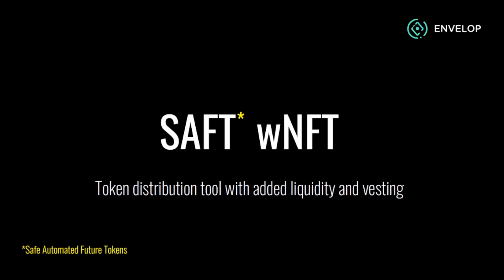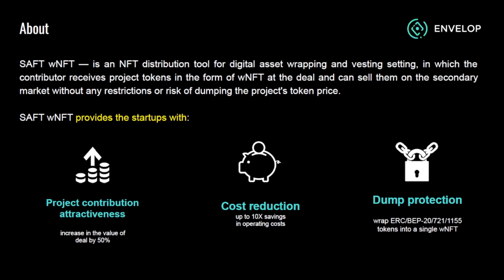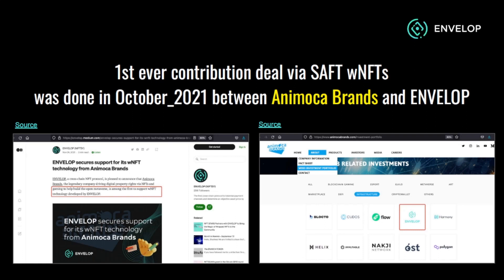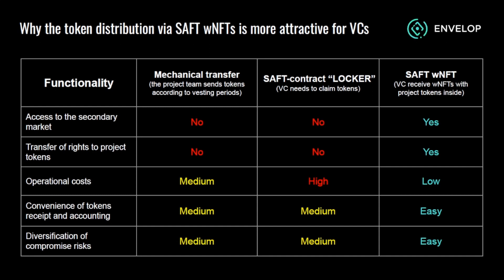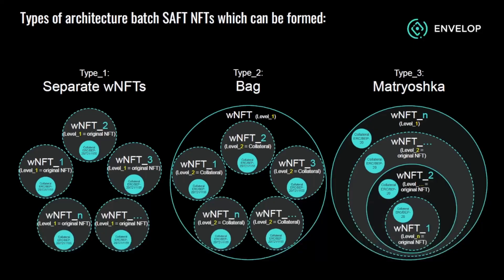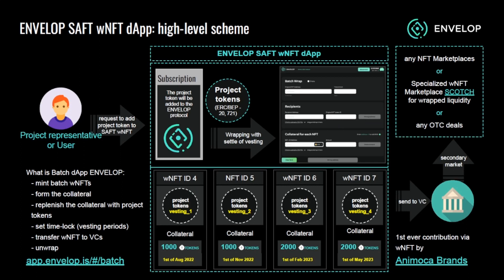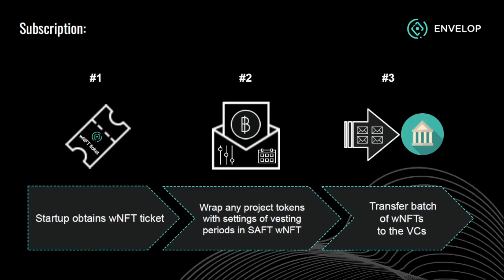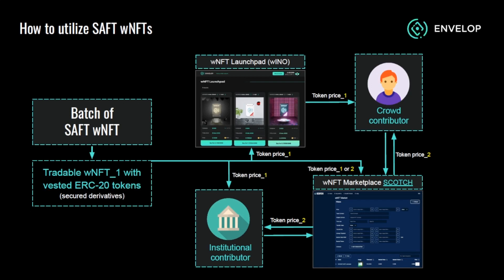What is SAFT wNFT? Explained in 4 minutes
SAFT wNFT  is an NFT distribution tool for digital asset wrapping and vesting setting, in which the contributor receives project tokens in the form of wNFT at the deal and can sell them on the secondary market without any restrictions or risk of dumping the project's token price.

SAFT stands for SAFE AUTOMATED FUTURE TOKENS
wNFT stands for Wrapped Non Fungible TOKEN

ENVELOP (NIFTSY) - a cross-chain protocol that allows NFTs to be utilized as storage for cryptocurrencies or other NFTs. Creators can also customize NFTs with unique settings such as royalties, temporary time locks on deposited assets, and much more. Supported by Binance, Rarible and Polygon.